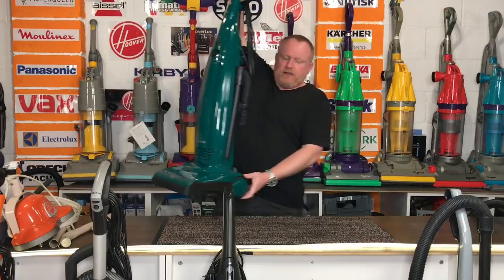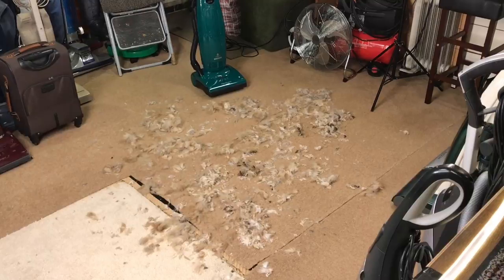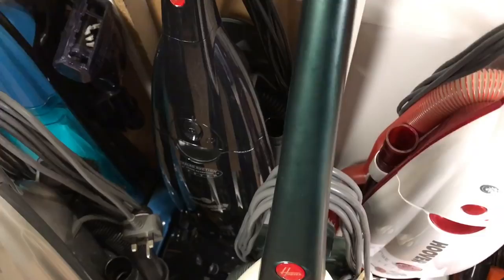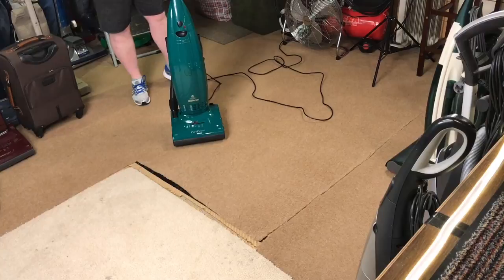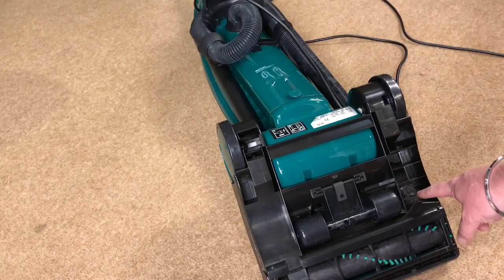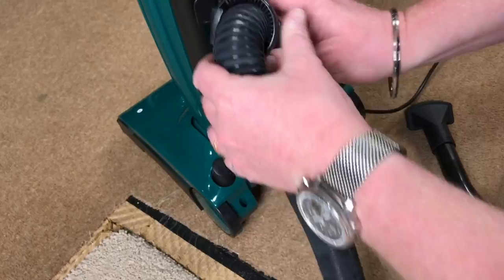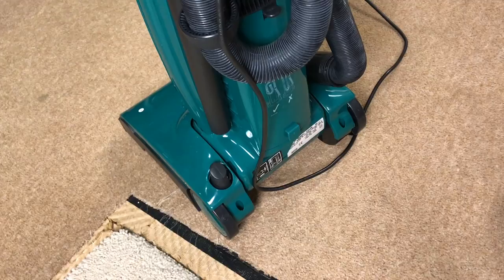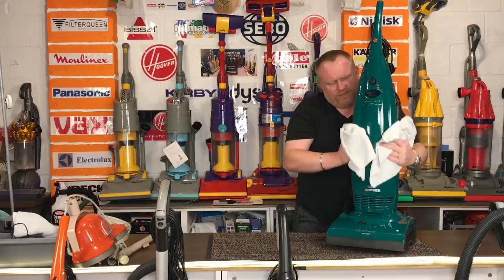Big Fur Mess Test PurePower Style Part3